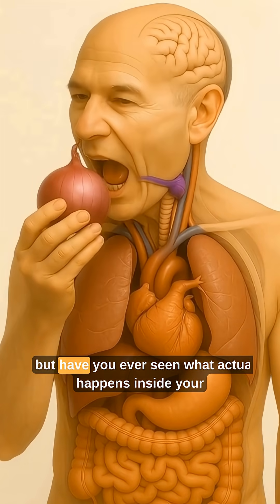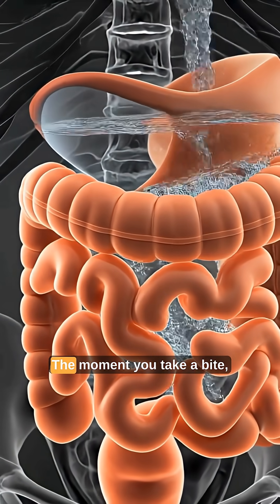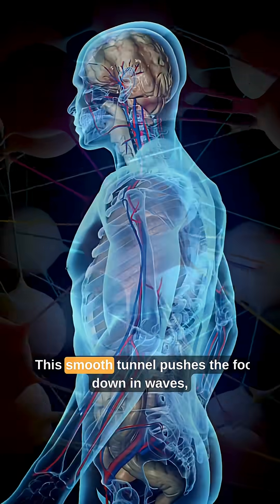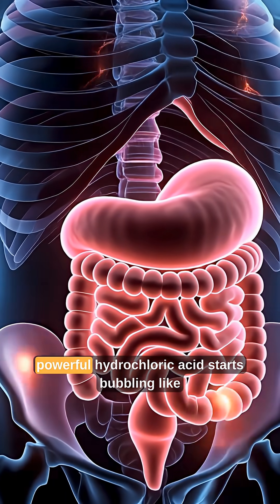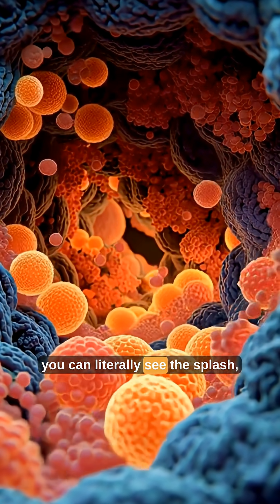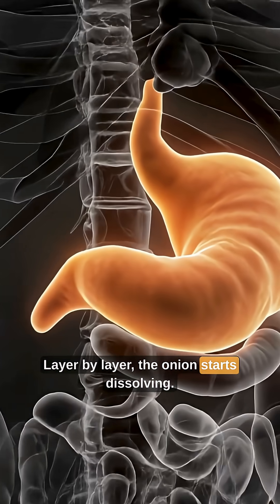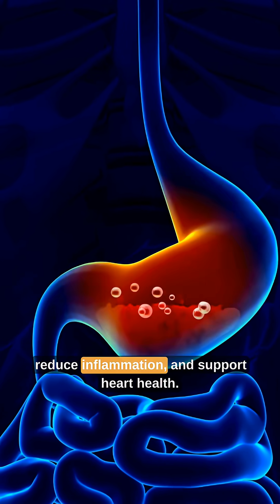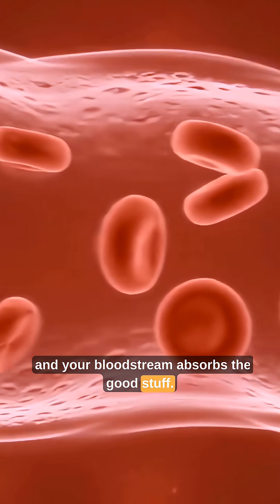What Happens to Your Body When You Eat Onions? Benefits, Side Effects & Digestion Explained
What happens when you eat onion is one of the most searched questions in major countries like the USA, UK, Australia, Japan, Russia, and Canada. Onions are packed with powerful nutrients, antioxidants like quercetin, and compounds that can boost immunity, support heart health, and improve digestion. But people across the world also want to know about the real side effects—such as bloating, gas, and onion breath—along with how onions interact with stomach acid and the digestive system. This video breaks down everything you need to know, including the benefits, risks, and the surprising science behind what onions actually do inside your body.
Are onions actually good for your body—or do they cause more harm than you think?
In this video, we reveal exactly what happens inside your body when you eat onions, whether raw, cooked, or in your meals.

You’ll learn about the powerful antioxidants found in onions, such as quercetin, that help reduce inflammation, boost your immune system, support heart health, and improve digestion.

But we also uncover the side effects most people don’t talk about—like onion breath, bloating, gas, and digestive discomfort—and how to reduce them safely.

Discover how your body reacts from the moment the onion enters your mouth, travels down the esophagus, hits the stomach acid, and breaks down during digestion.

Whether you want better health or simply want to understand your food, this is your complete guide to onion benefits, nutrition, and side effects.

⏱️ TIMESTAMPS

0:00 – What Happens When You Eat Onions
1:15 – Top Health Benefits (Quercetin + More)
3:40 – Nutritional Breakdown of Onions
5:05 – Common Side Effects (Breath, Gas & Digestion)
7:20 – How to Reduce Onion Side Effects
8:55 – Raw vs. Cooked: Which Is Healthier?

Enjoy health breakdowns like this?